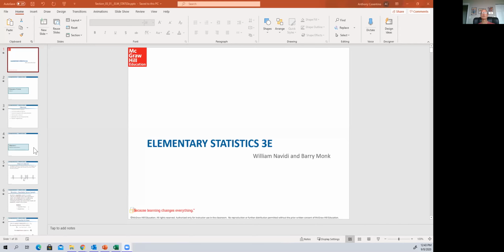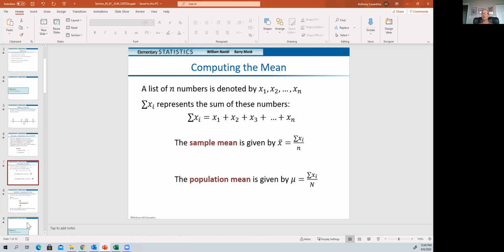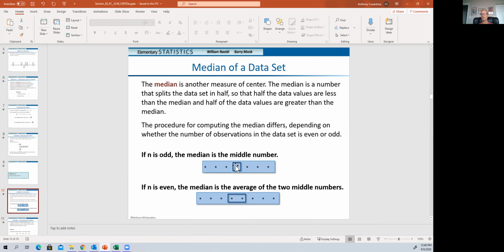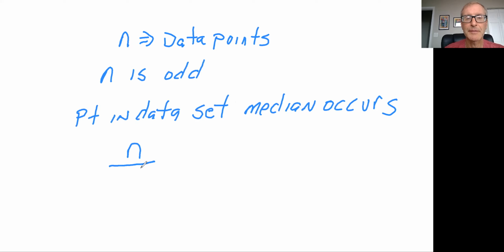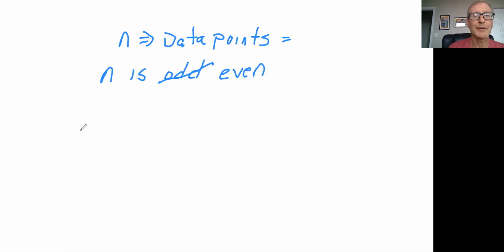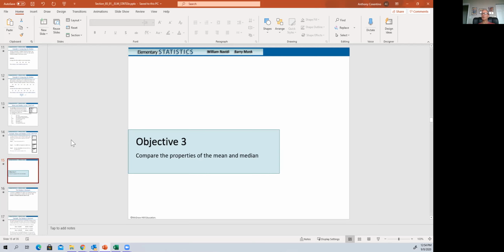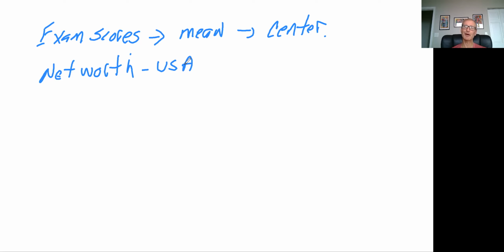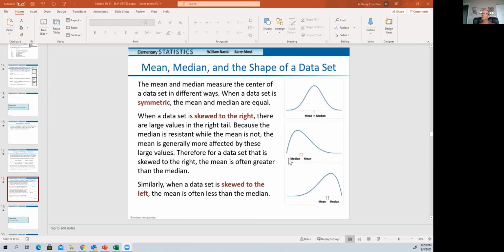Stats Section 3 1 Central Tendencies Part A